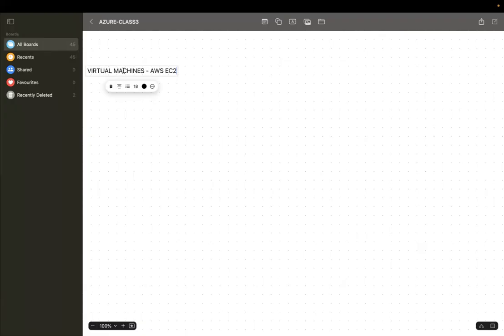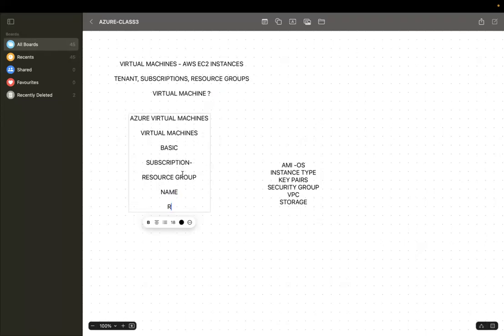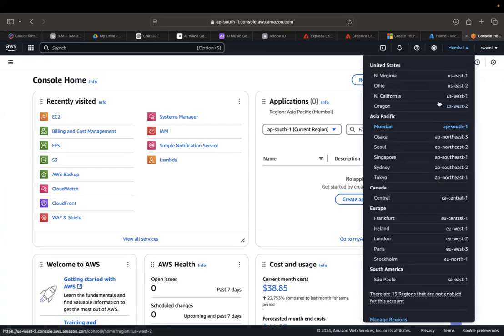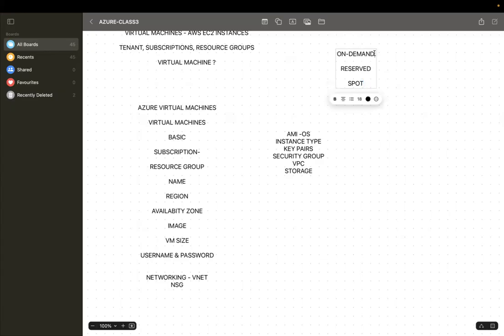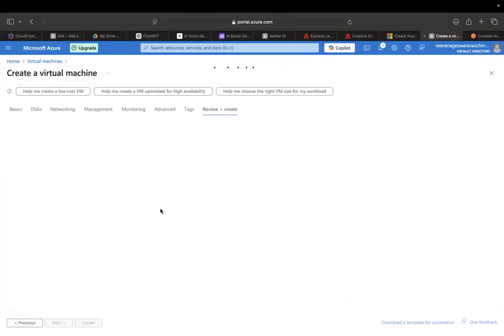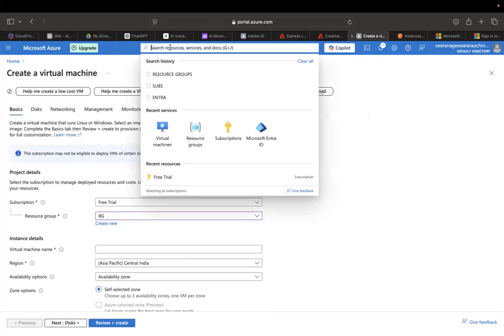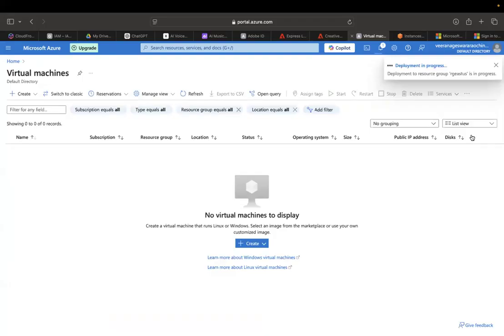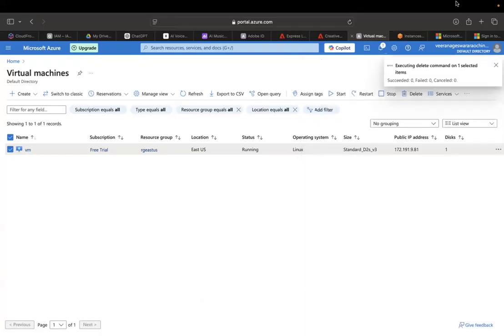"AWS EC2 vs Azure VM: Key Differences Explained | Cloud Computing Comparison"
"Explore the key differences between AWS EC2 and Azure Virtual Machines in this detailed comparison. Whether you're a beginner in cloud computing or an experienced professional, this video will help you understand the pros, cons, pricing, scalability, and use cases of both services. Make informed decisions for your cloud infrastructure needs.

🔎 Topics Covered:

Introduction to AWS EC2 and Azure VM
Features and Pricing Comparison
Scalability and Performance
Security and Management Tools
Best Use Cases for Each Platform